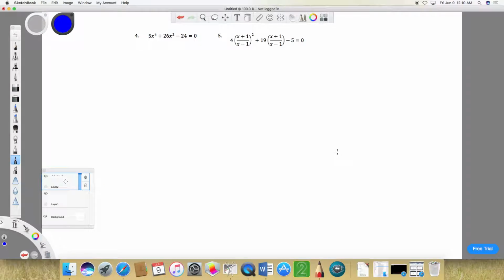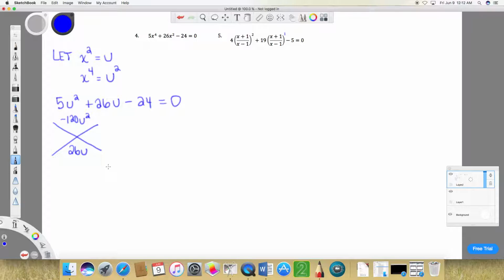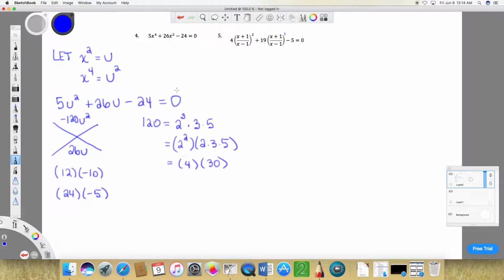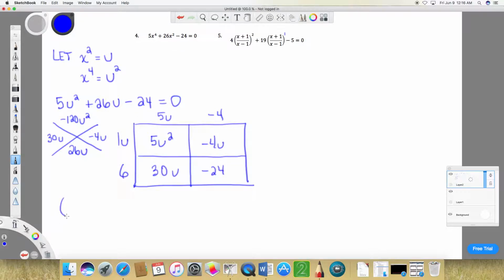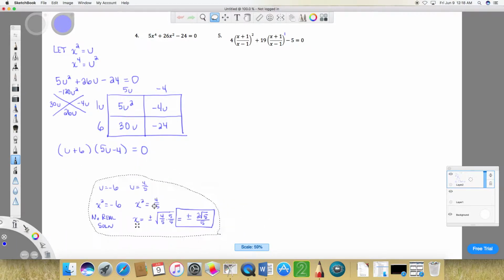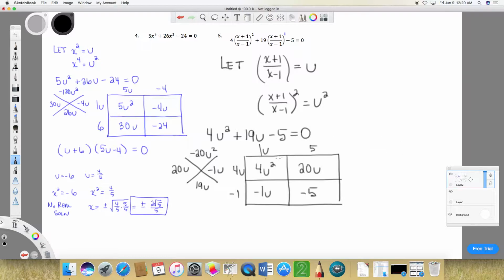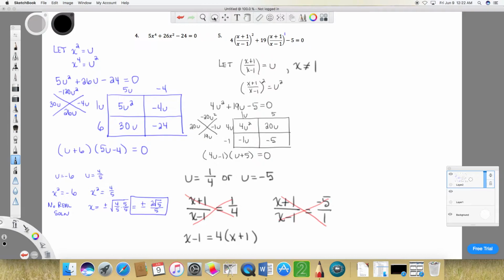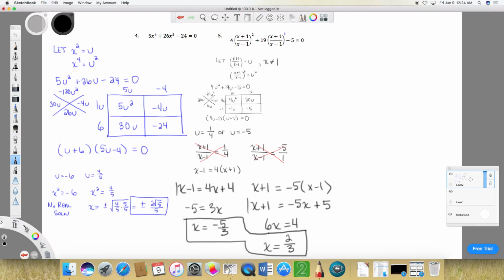CA Skill 1b Day5 problems 4 5 solutions